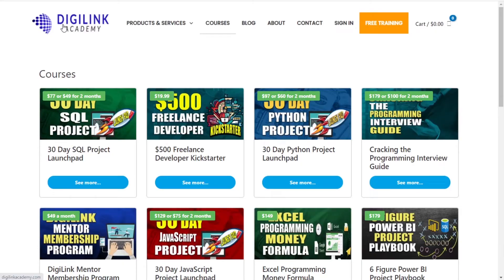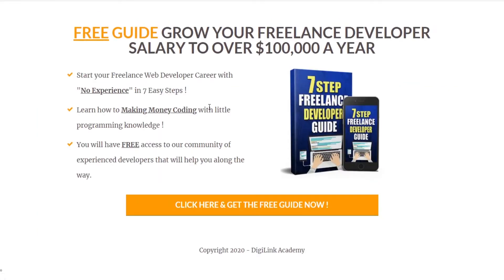Should Programmers Learn Angular in 2021 ?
PREMIUM COURSES

This video gives you insight about Should Programmers Learn Angular in 2021 ?